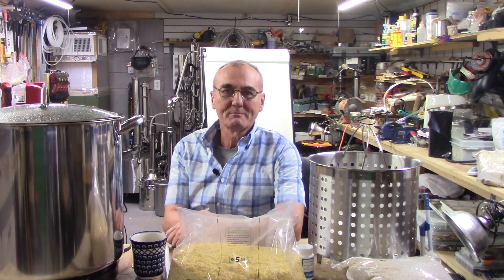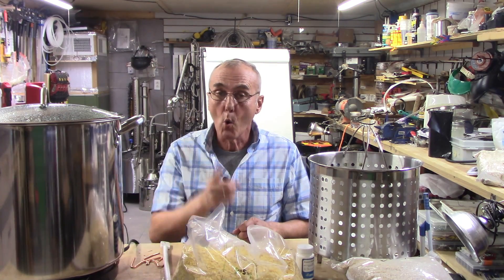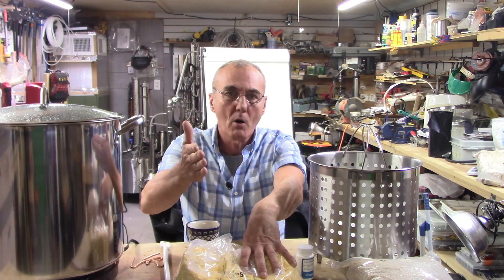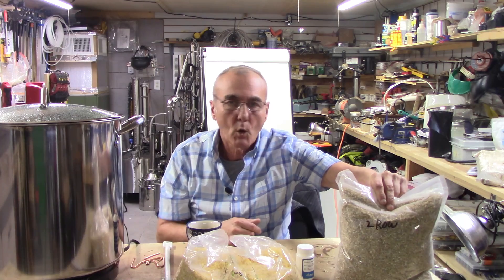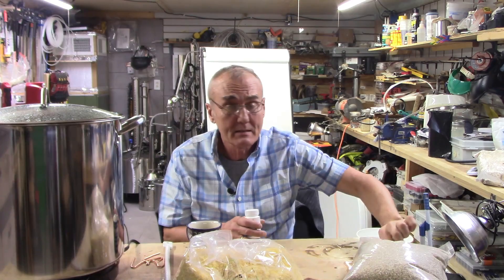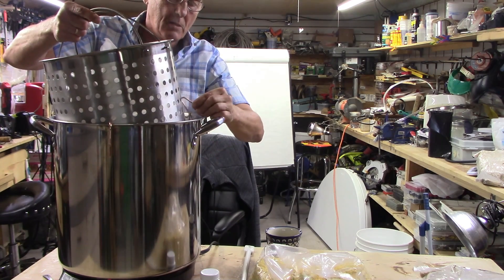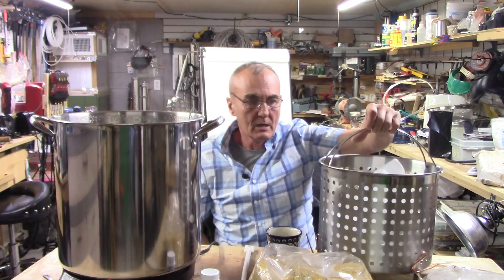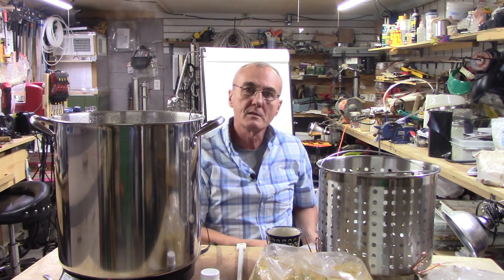Beginner's guide #8 Corn Mash part 1